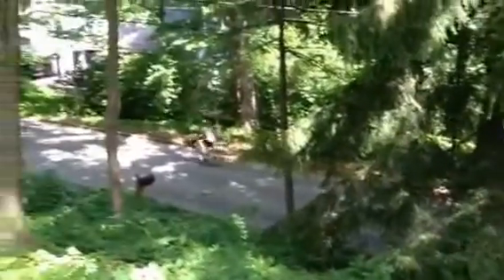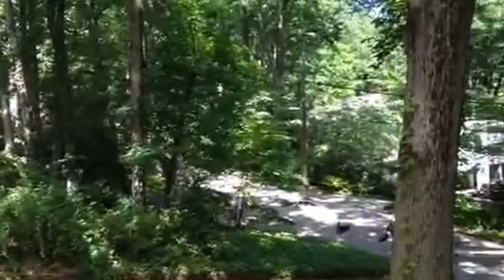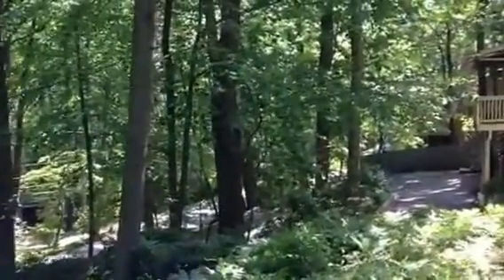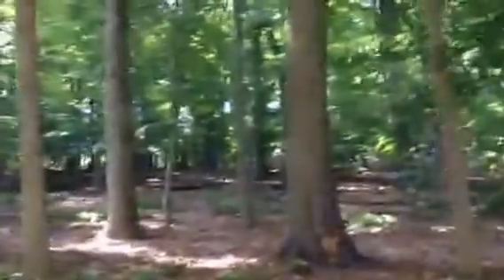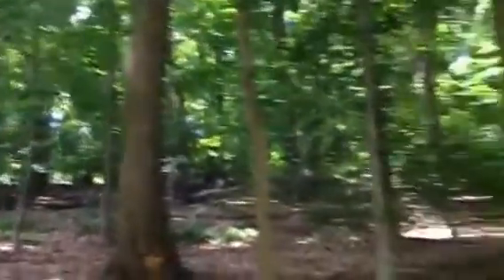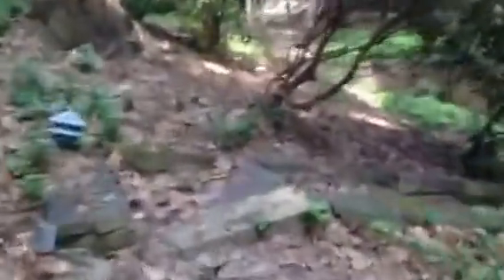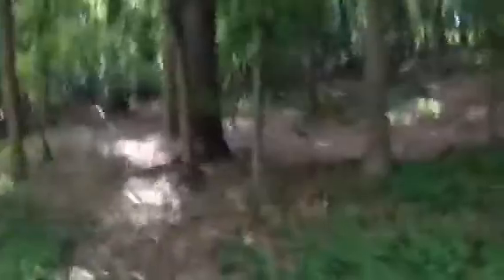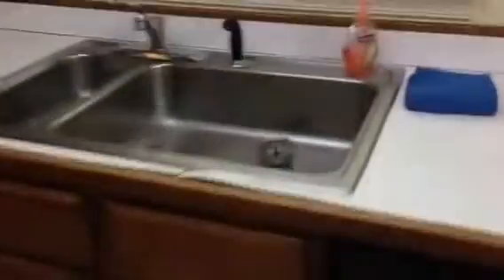92 Pugh Rd, Wayne PA 19087 (Tredyffrin Twp -- T/E Schools)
John Child & United Real Estate present Tredyffrin fixer-upper @ 92 Pugh Rd, Wayne PA 19087
Open House Every Day; Call for Appointment

676 E Swedesford Road, Suite 140 * Wayne PA 19087